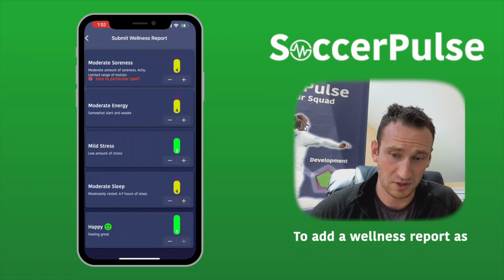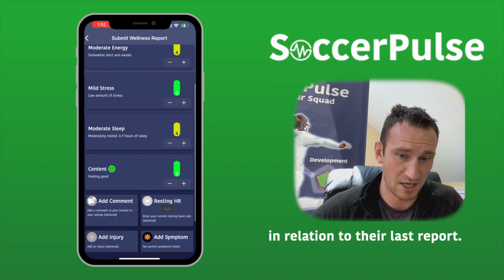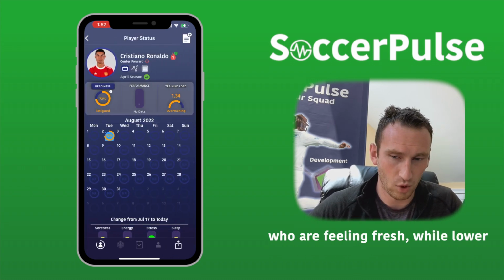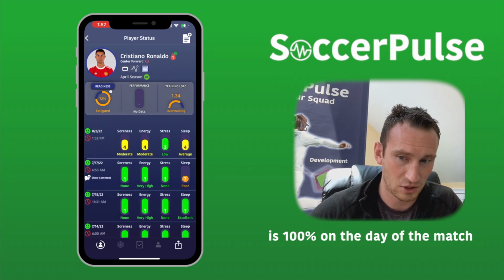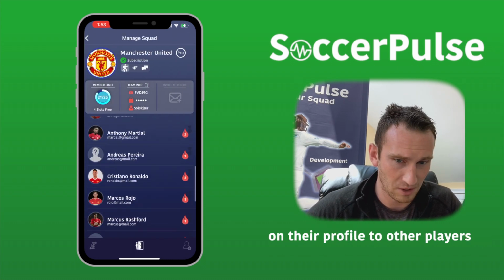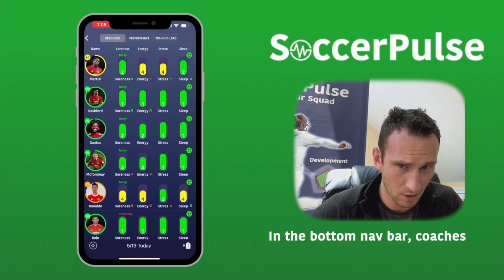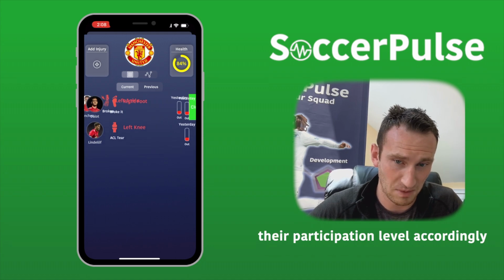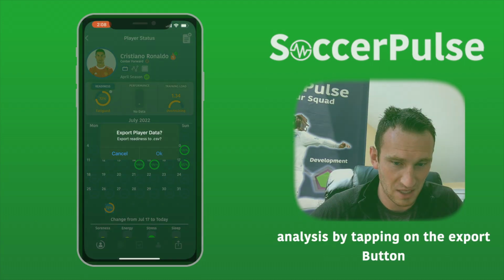SoccerPulse in 2022 - Wellness Report Tutorial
A three minute tutorial on how players and coaches should utilize the wellness reporting in the SoccerPulse app.

A must watch for any coaches or players utilizing the app this season!